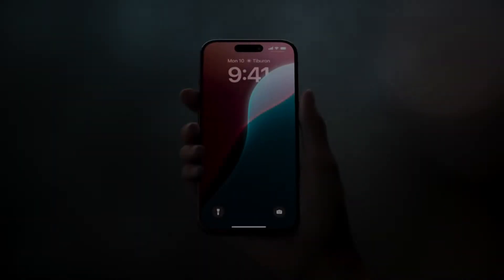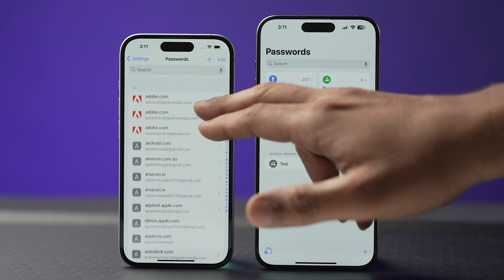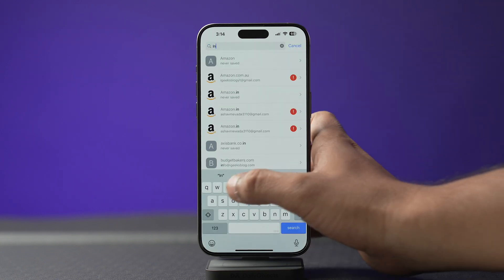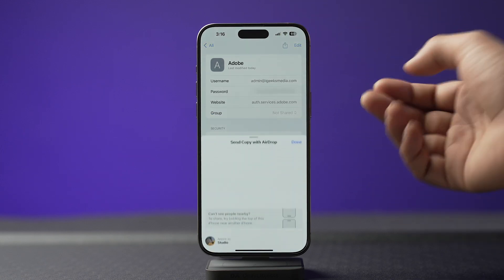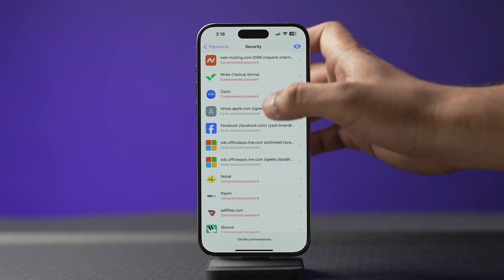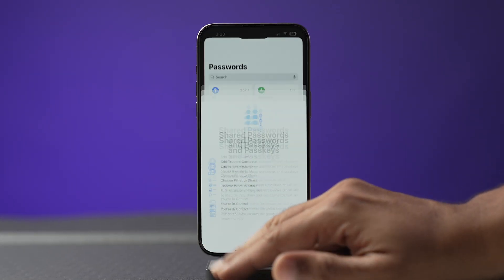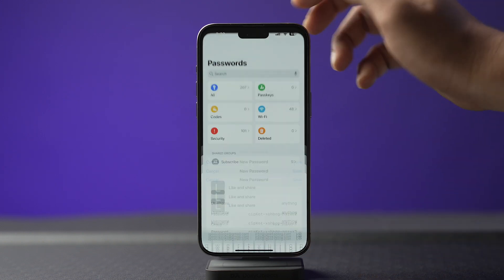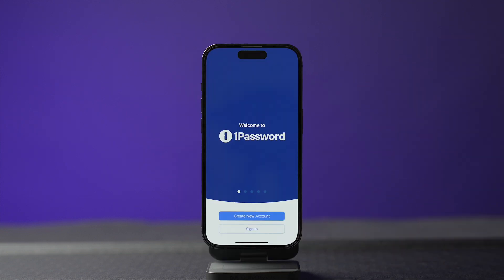Apple's NEW Passwords App: How to Use it in iOS 18 and macOS Sequoia 🔐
This video guides you through setting up and using the Apple Passwords app! Learn to securely store, manage, autofill, and use the app on iOS 18, iPadOS 18, and macOS Sequoia.

TIMESTAMPS :
00:00 iOS 18 Passwords App
00:37 Before iOS 18
00:54 Password App Overview
01:14 Categories
03:11 How to Create Shared Group
04:09 Availability

Top Recommendations ✅